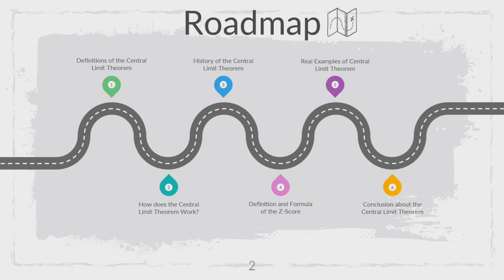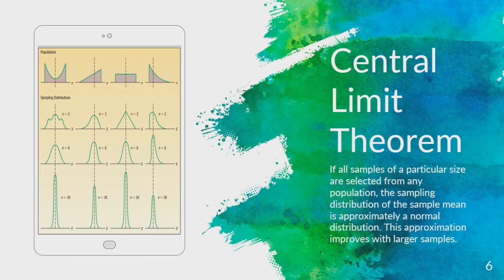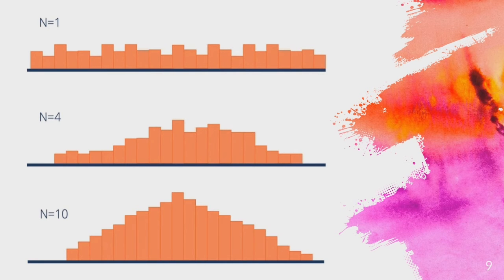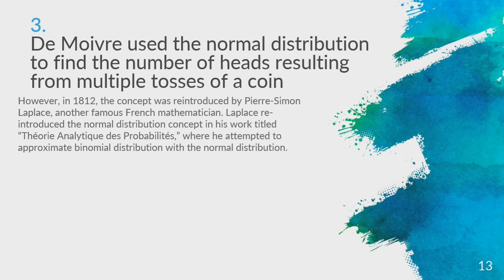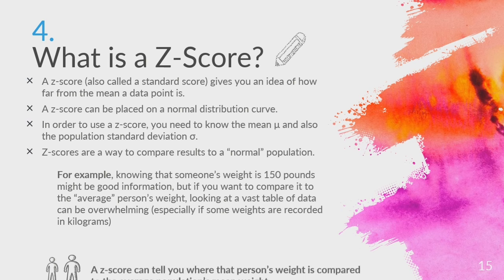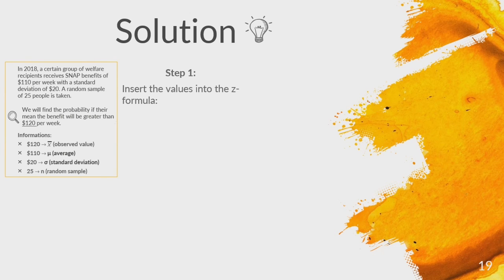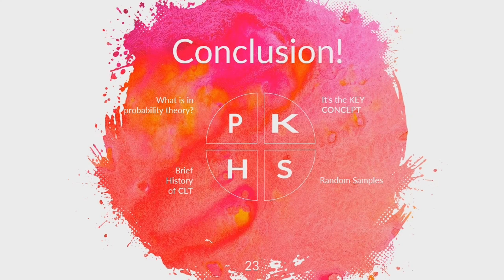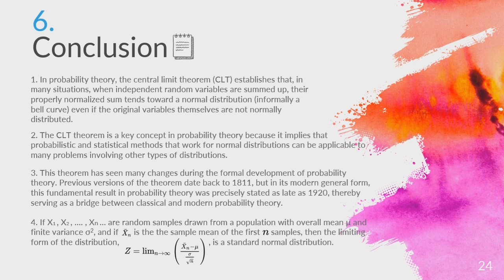What and How to: Central Limit Theorem: Definition and Example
Video ini menjelaskan tentang apa itu Teorema Limit Pusat, bagaimana teorema ini bekerja, serta sejarah singkat munculnya teorema ini. Video ini juga menampilkan contoh penggunaan teorema ini dalam memecahkan suatu masalah yang diambil dari kasus nyata yang terjadi di Amerika Serikat. Video ini bertujuan untuk mengedukasi penonton agar bisa menggunakan teorema statistika yang ada di video ini agar penonton dapat memecahkan masalah sehari-hari terkait dengan metode statistika ini.